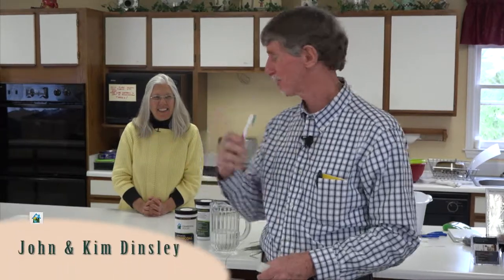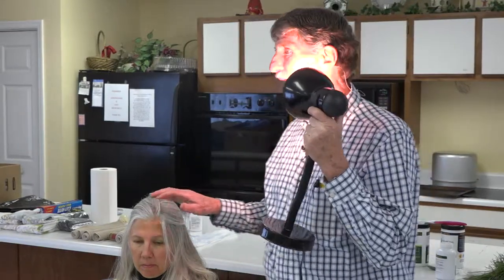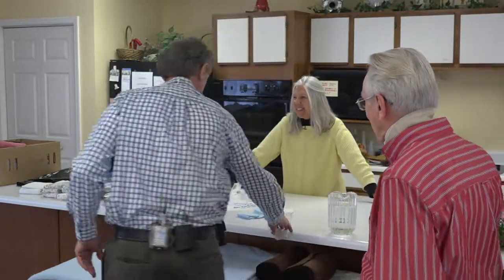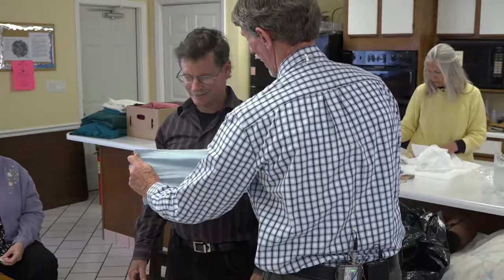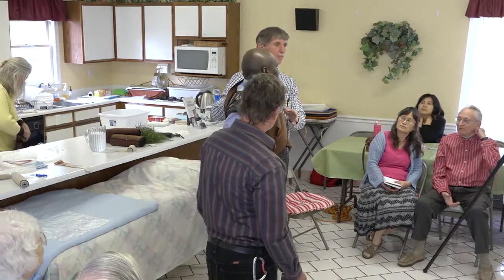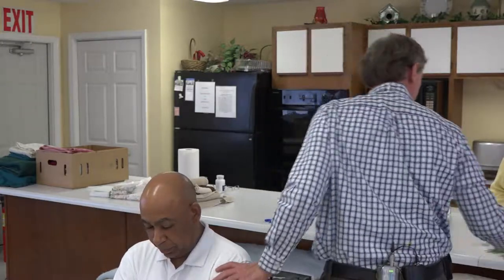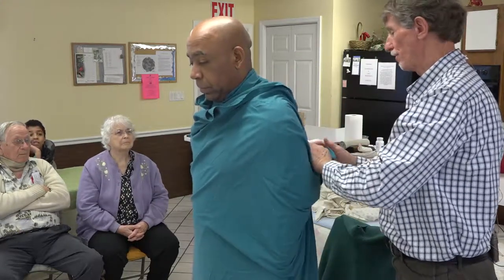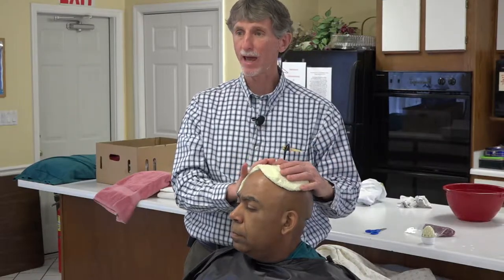Natural Remedies Part 2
Simple and natural remedies you can do at home.